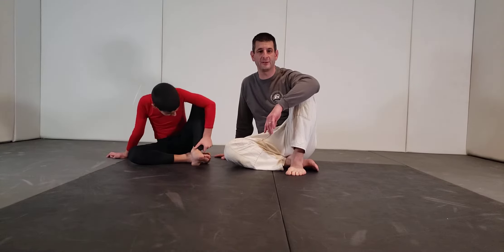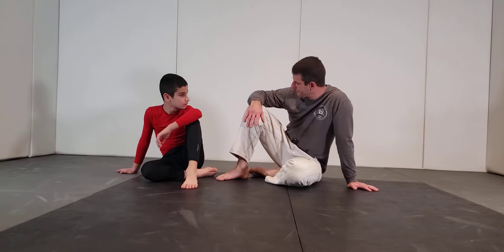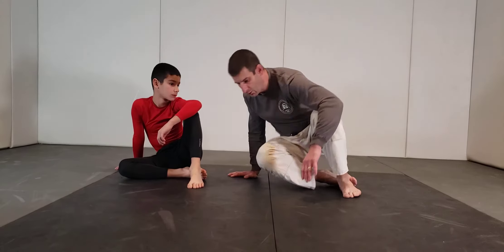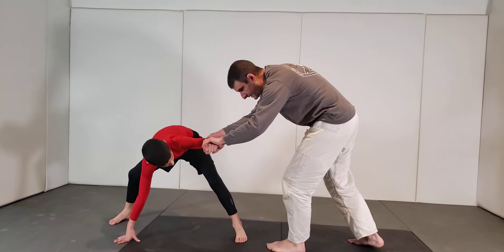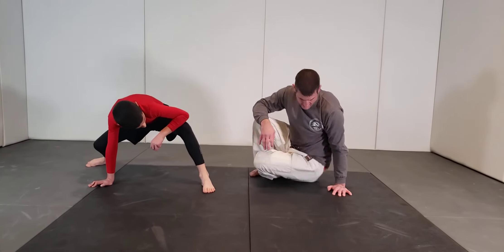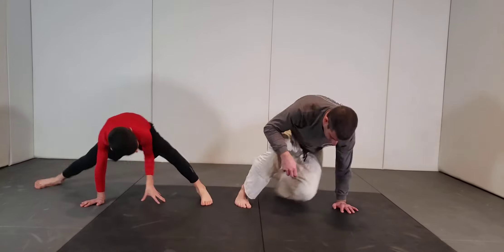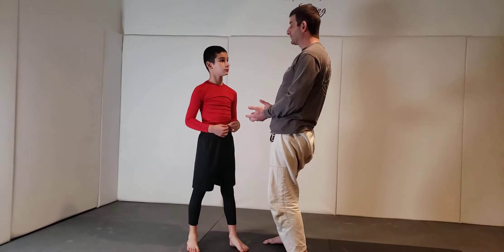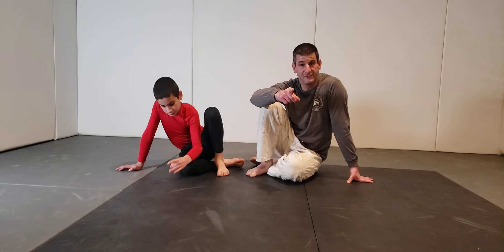How to Stand Up In Base BJJ | Technical Stand Up | Beginner Jiu-Jitsu Lesson 1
How to Stand Up In Base BJJ - Beginner Jiu-Jitsu Lesson 1
Technical Stand Up Brazilian Jiu-Jitsu Lesson

Standing up in base is one of the most basic and essential Brazilian Jiu-Jitsu lessons to learn.

Beginner Jiu-Jitsu students will learn how to stand up in base during their first week of BJJ training.

When you are beginning to learn Brazilian Jiu-Jitsu you'll want to pay attention to the details included in the technical stand up in base lessons.

In this series of videos you'll learn why you need to learn the technical stand up Jiu-Jitsu lessons.

If you haven't already competed at The Good Fight sub-only jiu-jitsu tournament circuit be sure to check us out

This is great for dads who want to teach their own kids BJJ. It's also great for Jiu-Jitsu instructors that want another perspective into how to approach teaching their children's BJJ classes.